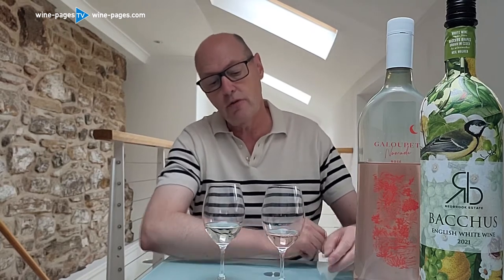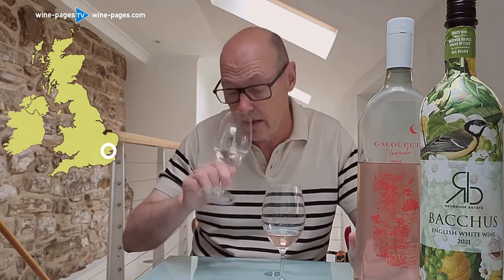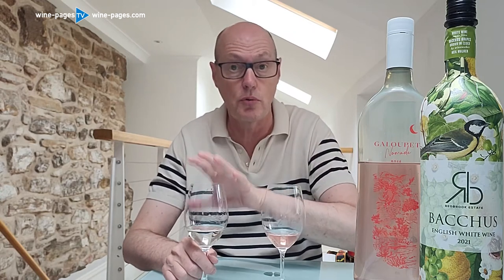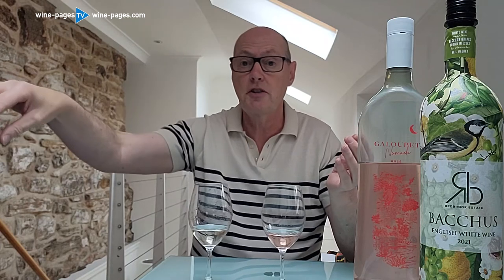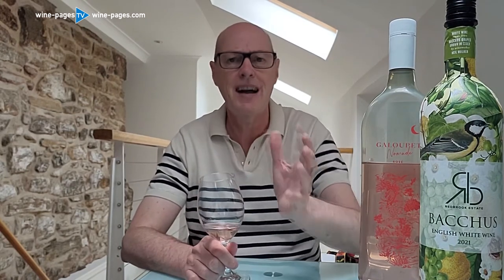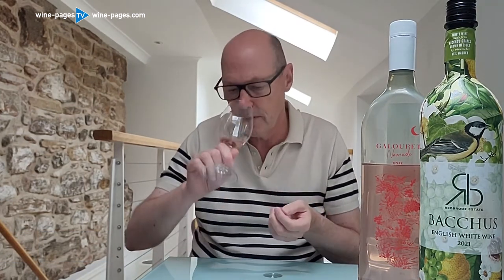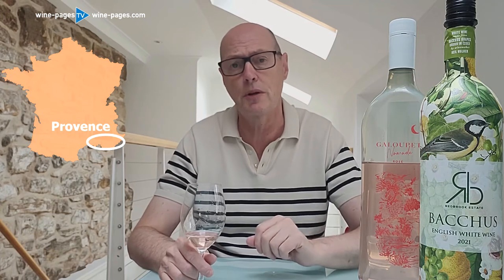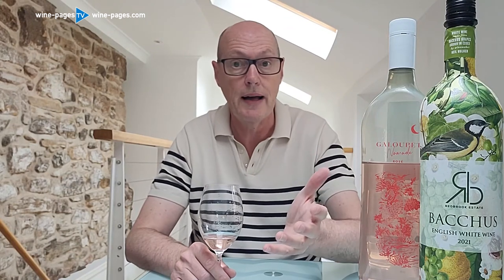Review of two wines in lightweight eco-friendly paper and plastic bottles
Every Monday Tom Cannavan of wine-pages.com chooses a new wine of the week. For 8th August 2022, two wines in lightweight eco-friendly and radical packaging: Redwood Estate Bacchus from England in a paper bottle, and Chatea Galoupet Rose from Provence in a recycled plastic bottle.